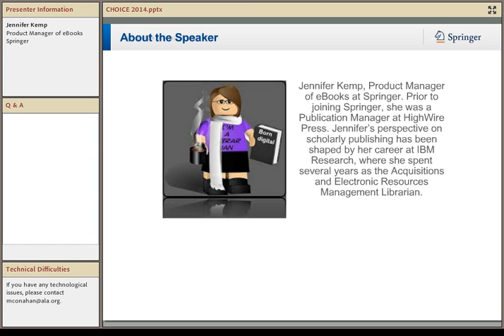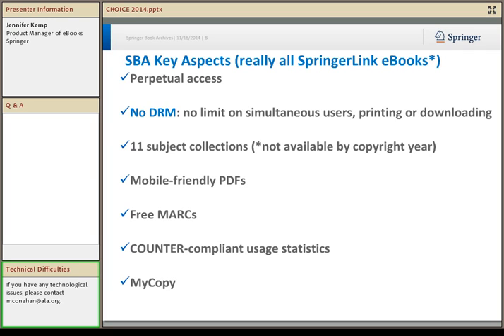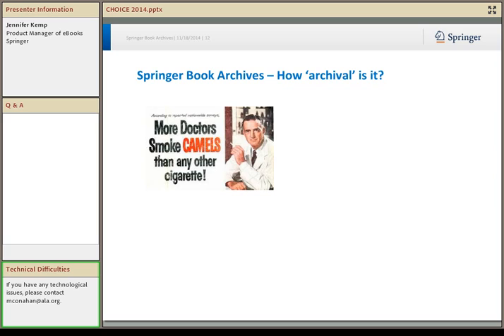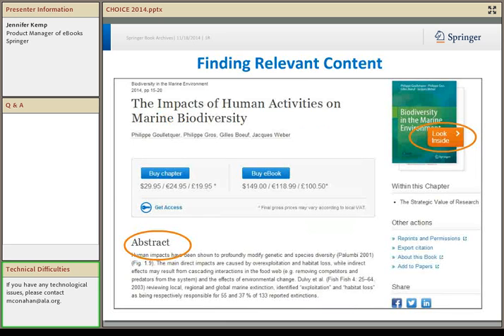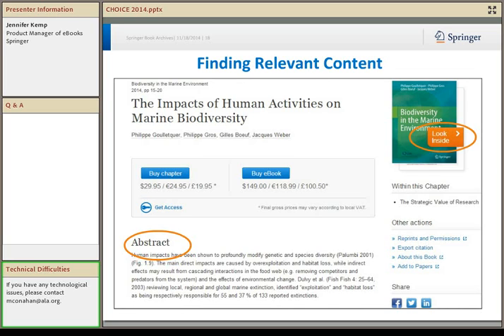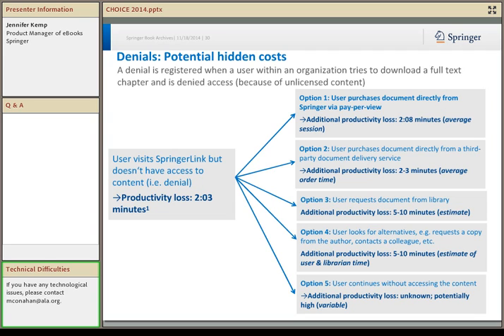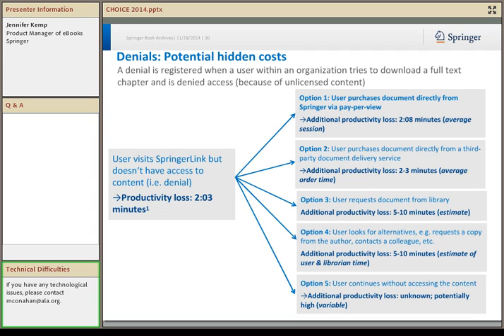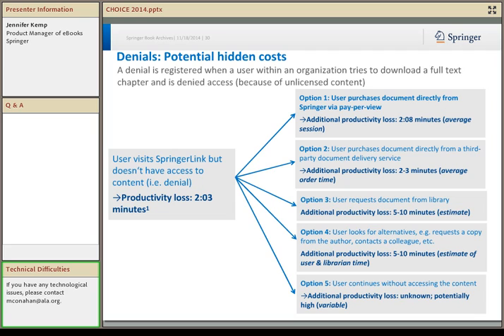eBook Backfiles: Value, Use, and Relevance for Academic Libraries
This November 18, 2014 webinar discussed the Springer Book Archives. We give a quick background of the Springer Book Archives (SBA) while focusing mainly on its value for libraries and researchers, based on the qualitative and quantitative evidence we have gathered from use and denials data. We look at the relevance of the SBA to different kinds of institutions through case study examples and more.

Presenter: Jennifer Kemp, Product Manager of eBooks at Springer leads the discussion on SBA with her unique perspectives as both product expert and former Acquisitions and Electronic Resources Management Librarian.